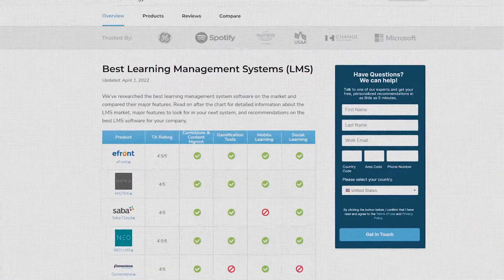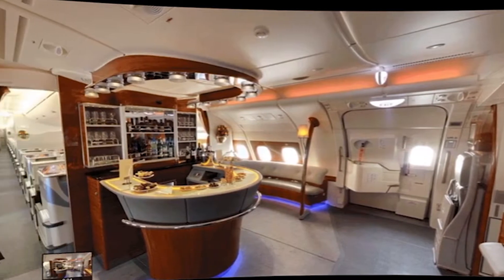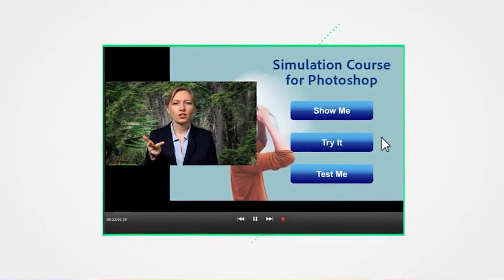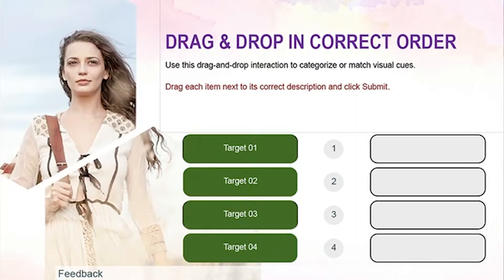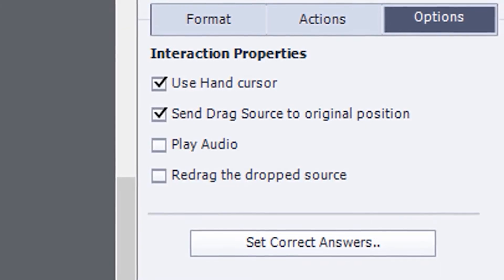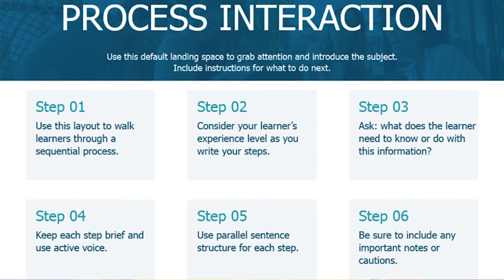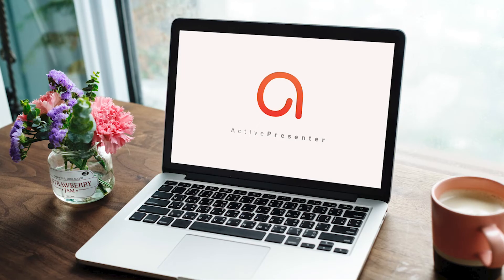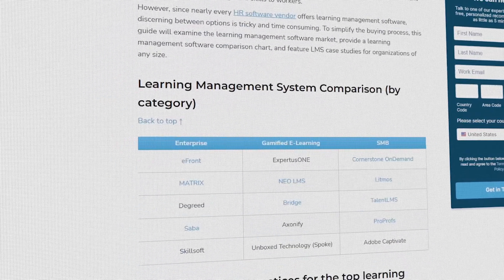Adobe Captivate - Top Features, Pros & Cons, and Alternatives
"Adobe Captivate empowers organizations to leap ahead with a smart eLearning design platform that does the heavy lifting of creating responsive eLearning content. The platform empowers training teams to deliver interactive learning experiences with eLearning assets, eye-catching quizzes, and Adobe Fonts integration.

Adobe Captivate enables users to create all kinds of fully-responsive eLearning content with an intelligent authoring tool. It allows teams to design modern immersive learning experiences using VR and 360° media assets. Furthermore, users can record software simulations from scratch or add interactivity to existing PowerPoint slides and videos to create engaging eLearning that works across all devices."

➤ CHAPTERS
0:00 - Adobe Captivate Intro
0:42 - What is Adobe Captivate?
3:14 - Adobe Captivate Alternatives
3:29 - Visit our website!

Written by: Liz Laurente-Ticong
Hosted by: Justin Fraction
Edited by: Justin Fraction